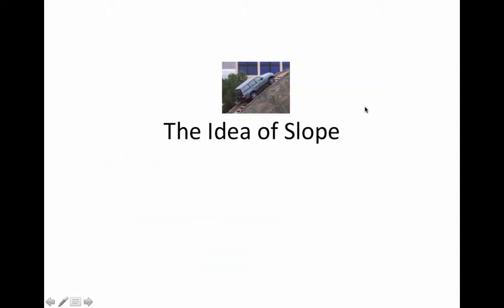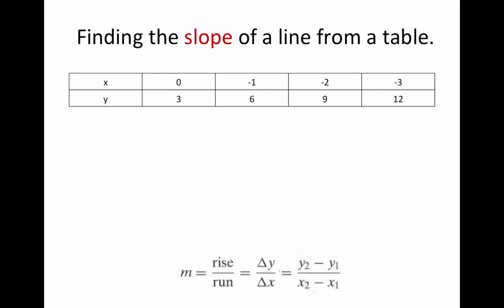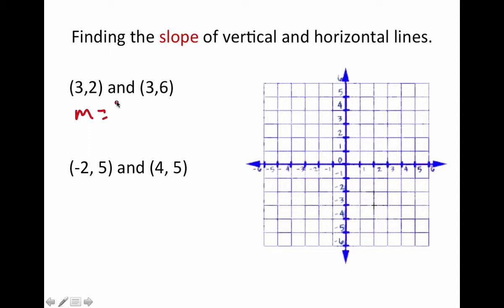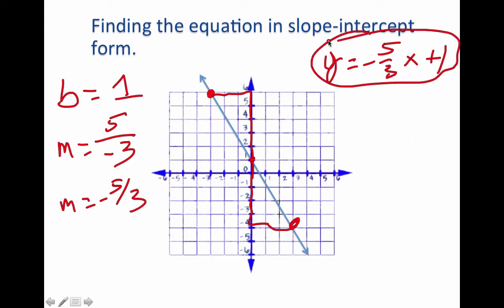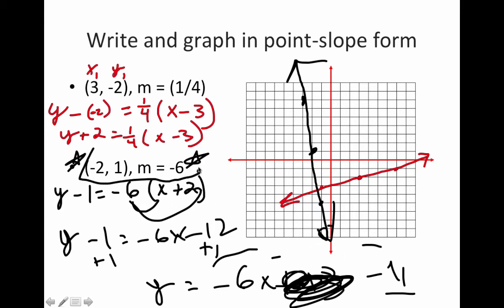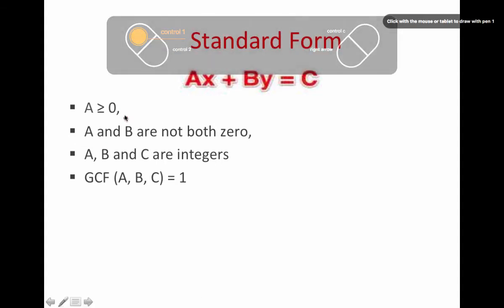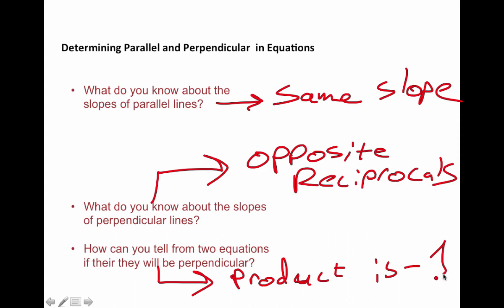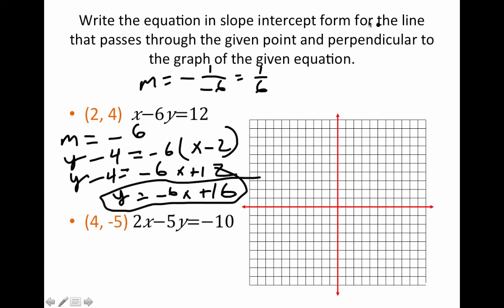2.3 and 2.4 - Slope and equations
Table of Contents:

00:00 - The Idea of Slope
00:00 - Understanding the idea of slope.
00:02 - The Idea of Slope
00:17 - Understanding the idea of slope.
00:54 -
00:59 - Finding the slope of the line that passes through  2 ordered pairs.
02:09 - Finding slope of the line from a graph.
02:53 - Finding the slope of the line from a graph
03:16 - Finding slope of the line from a graph.
03:19 - Finding the slope of the line from a graph
03:22 - Finding the slope of a line from a table.
04:49 - Find the value of r with the given slope
06:37 - Finding the slope of vertical and horizontal lines.
08:04 -
08:13 - 2.4:  Objective: Finding the equation in slope- intercept form from a graph.
08:26 - Slope Intercept Form
08:53 - Finding the equation in slope-intercept form without a table.
09:36 -
10:25 - Point- Slope Form
11:52 - Write and graph in point-slope form
11:55 - Write and graph in point-slope form
11:58 - Write and graph in point-slope form
14:22 - Write and graph in point-slope form
16:12 -
16:23 -      Standard Form
16:25 -
17:12 -      Standard Form
17:59 - Reading Standard Form
18:36 - Graph the Following Equation
19:18 - Let’s Read and Graph
19:19 - Graph the Following Equation
19:20 - Reading Standard Form
19:22 - Graph the Following Equation
19:22 - Let’s Read and Graph
20:28 - Determining Parallel and Perpendicular  in Equations
20:37 - Can you READ the equations?
20:38 - Determining Parallel and Perpendicular  in Equations
21:20 - Can you READ the equations?
22:44 - Write the equation in slope intercept form for the line that passes through the given point and parallel to the graph of the given equation.
23:36 - Write the equation in slope intercept form for the line that passes through the given point and perpendicular to the graph of the given equation.
23:42 - Homework
23:44 - Write the equation in slope intercept form for the line that passes through the given point and perpendicular to the graph of the given equation.